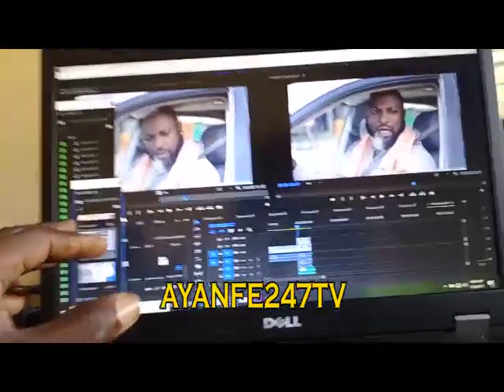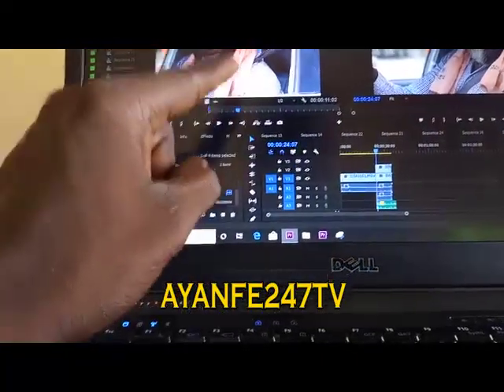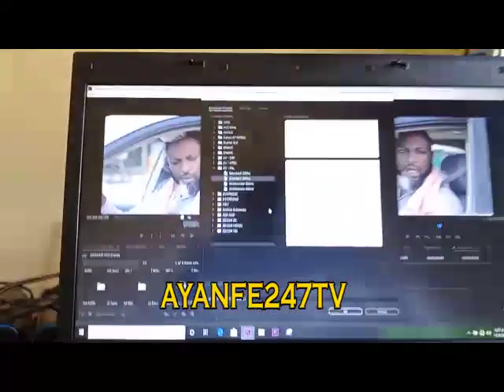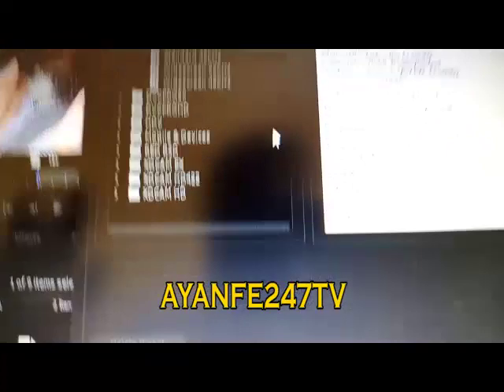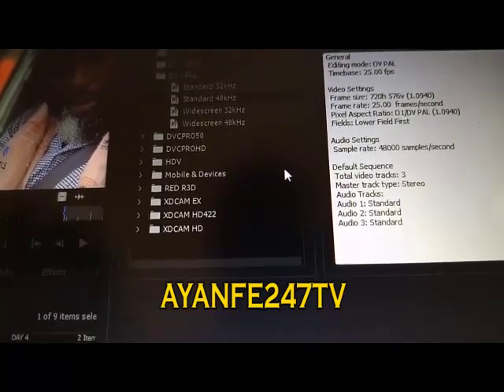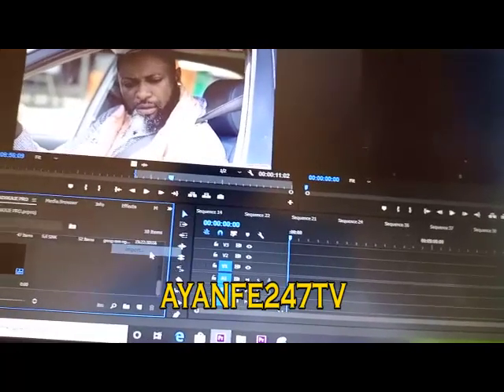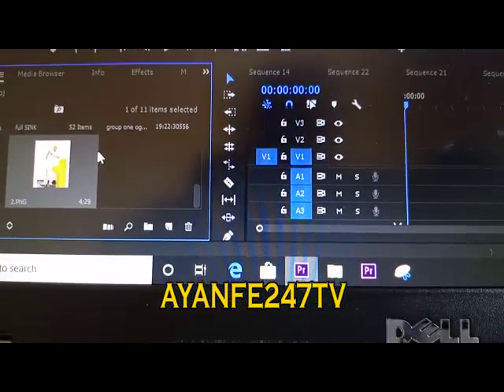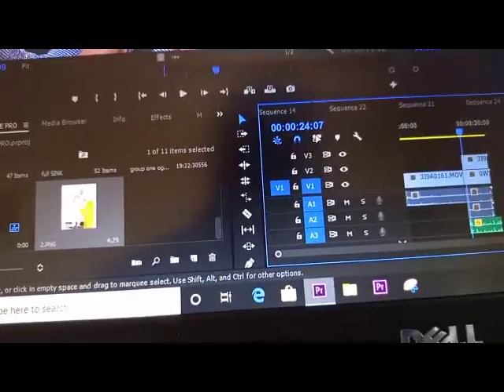TUTORIAL ON HOW TO EDIT FILMS